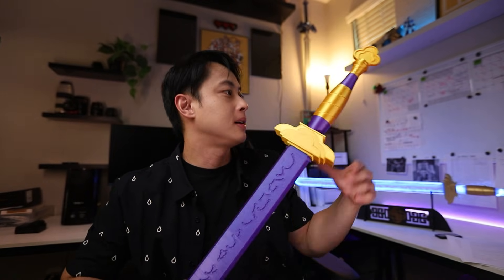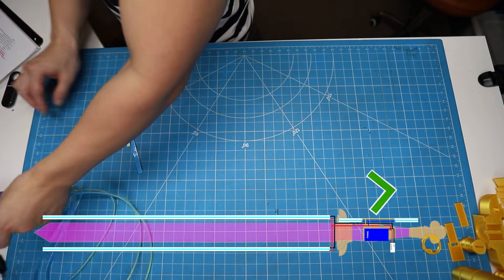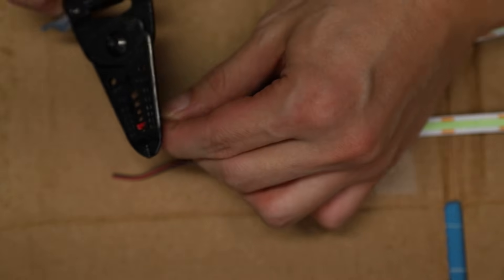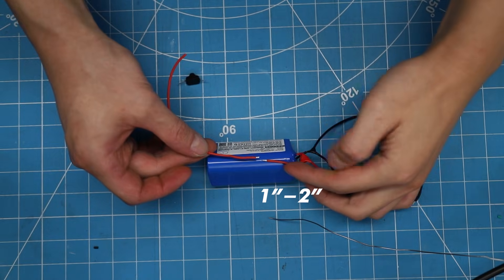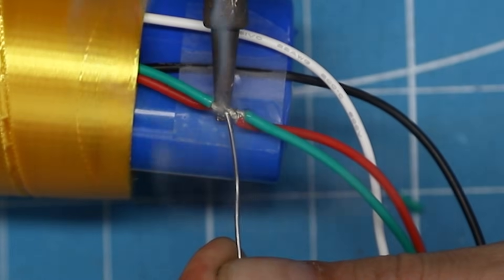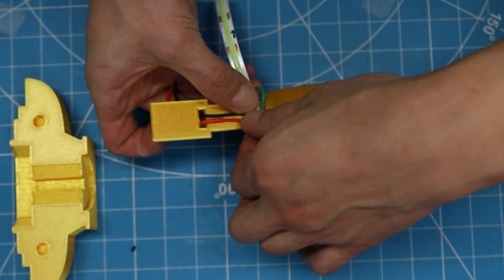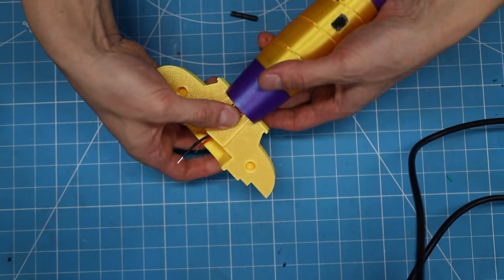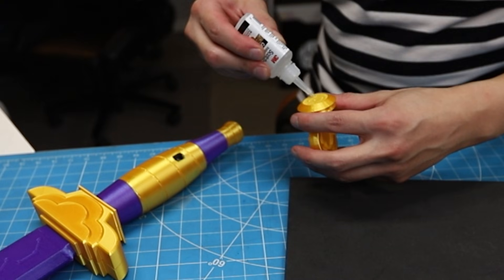Rumi Sword Quick LED Tutorial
Welcome to our 100k views challenge! Help this video hit 100,000 views and I’ll not only give away a Completed Rumi Weapon but also release the STL for free!

Here’s how to enter: (ENDED Winners will be announced SOON)

ONLY Comments that follow this format will enter the raffle
In your comment, let me know what platform brought you here (e.g., Instagram, TikTok, Reddit, etc.), and what other project you'd love to see next on the channel. Mira is already on it's way.
(e.g. Youtube suggestion, I would love to see you make Zoey's Kunai light up")

Can we hit 100k views before 10-1-25?
If yes, I’ll do a raffle from the comments and announce the winner!

Deadline: This campaign ends on 10/1/25. Make sure to get your entries in before then!

Prize Details:

A complete prop custom-made by me 🏆

Free STL file if we hit 100k views before 10/1/25 🔥

International Participants:
Due to tariffs and international shipping costs, I’ll send a kit to winners outside the U.S. instead of the full prop.

Good luck! Thank you for all the support, and let’s hit that goal together! 🚀

3D-printed-kit -Rumi Sword
STL-Rumi Sword (Free at 100k views)

Battery
LED
SPST Switch
AWG-22 Wires
12v Charger

Chapters
0:00 Intro
0:48 Print Files
0:58 Preparing the Electronics
1:11 Cut the LED
1:35 Prepare wires
2:02 Connecting the LED Strips
3:23 Preparing the Battery
4:26 SPST Connection
4:49 Battery into Handle
6:23 Assemble the Handle
8:14 Assemble the Blade
8:48 Lighting the Blade
10:29 Finishing the Handle